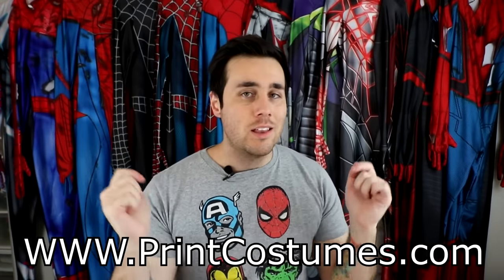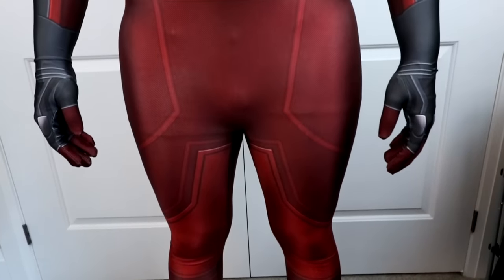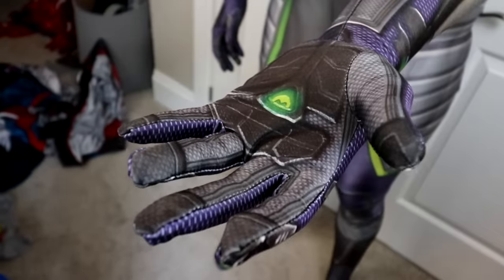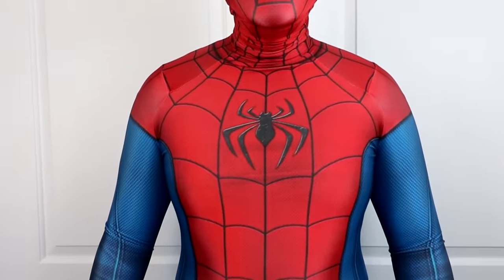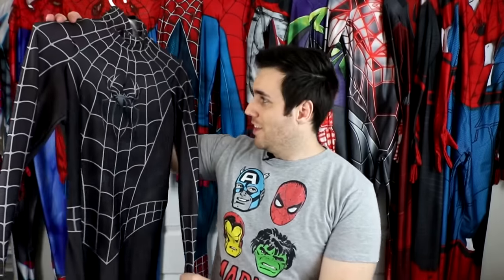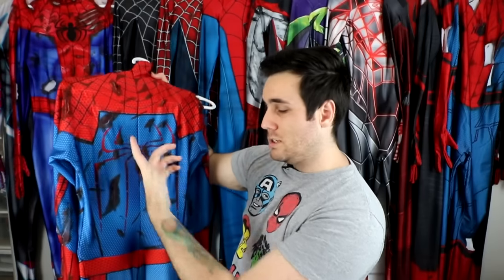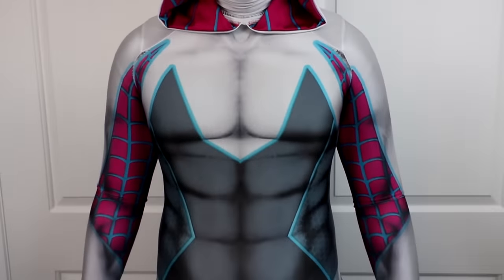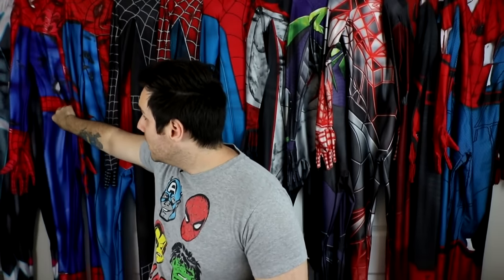MY SPIDER-MAN SUIT COLLECTION Part 3 (SPIDEY'S CLOSET)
Today I am showcasing part 3 of my real Spider-Man suit collection | Spidey's closet. I have collected a vast amount of Spider-Man suits now, ranging from the comic books, videos and movies. This collection has 11 different Spider-Man suits. Which Spider-Man suit is your favorite?

Suits in order:
Gear I used to make this video:
Canon T6i
10-18mm & 50mm Lens
Boya Mic